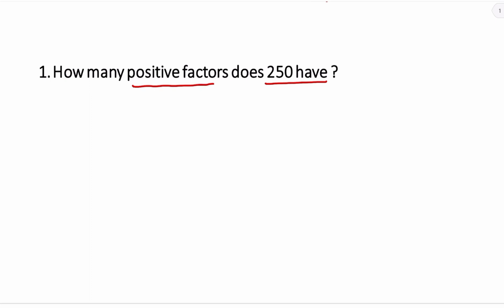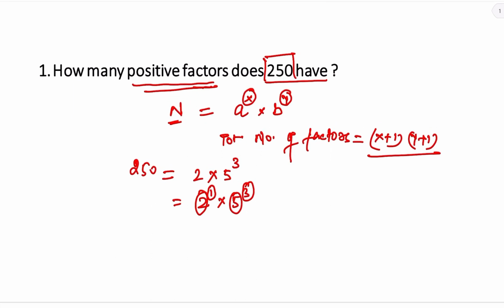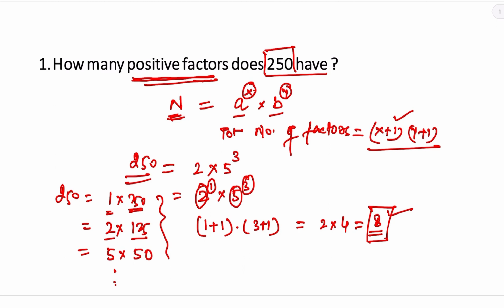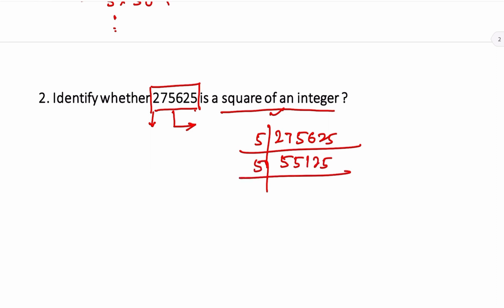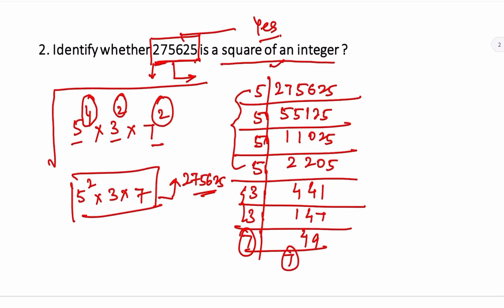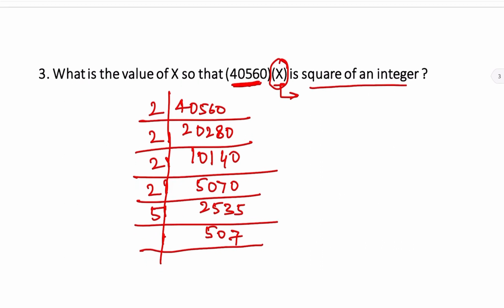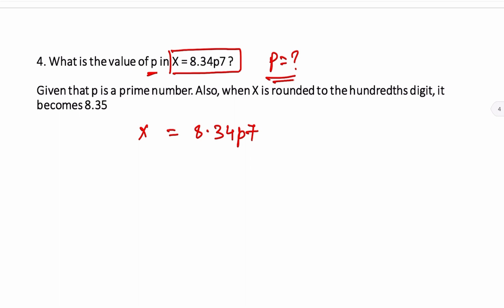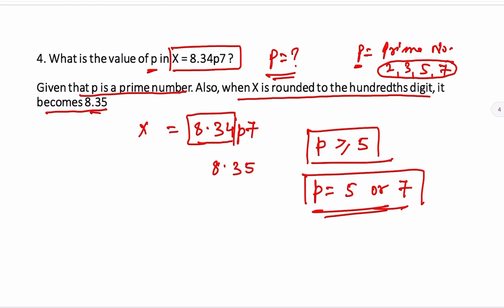Number System Part 1 || Important concepts of Numbers and Integers for Class 7 class 8 class 9higher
Number System || Important concepts of Numbers and Integers for Class 7 class 8 class 9 and higher

Integers and whole numbers ssc mts

Through these videos on numbers system, we will help you understand the core concepts and apply them to solve difficult problems easily. Numbers system is the building block of maths and understanding the fundamentals of it is very important as you solve other chapters of maths.

Keep watching to stay updated about similar interesting and informative videos which we will be bringing one by one.

Do write in comment box about any topic you want to learn